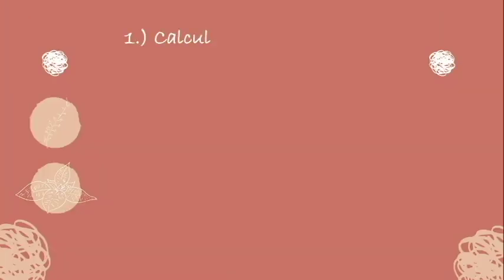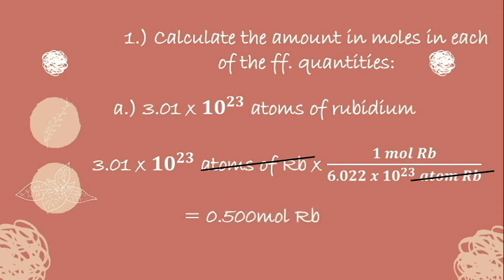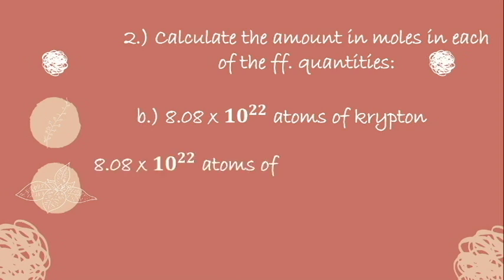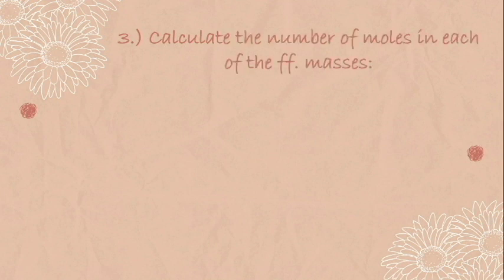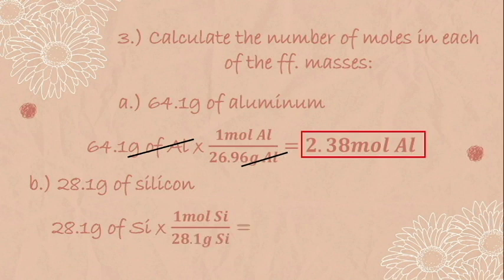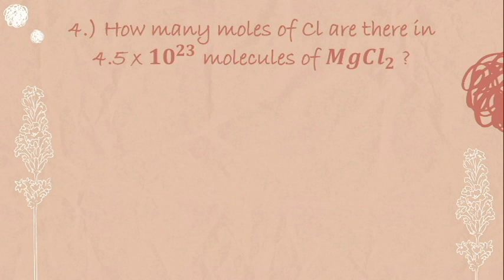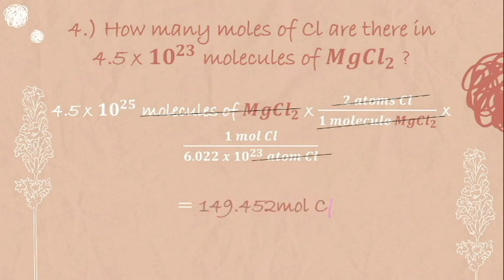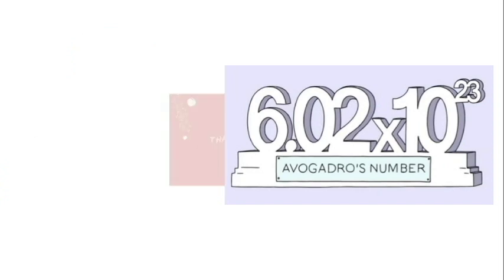The Mole Concept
Members:
Katsuyama
Baluso
Bacanaya
Caholugan
Araw-Araw